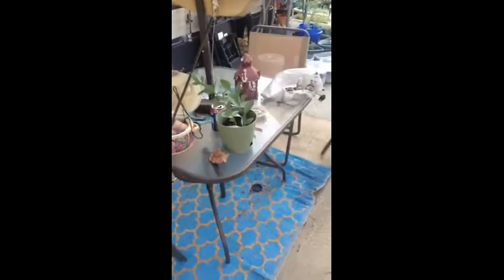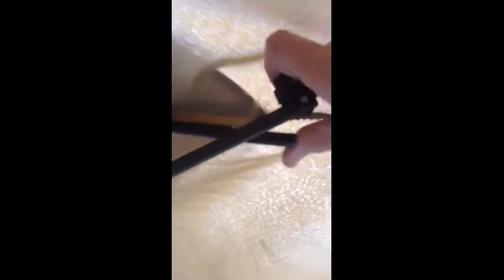Broken-busted face Umbrella Fix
In which I attempt to repair my patio umbrella broken by yet another NC thunderstorm.  Just another day in the life of a poor,  old Goth